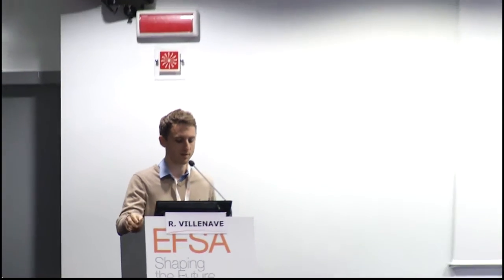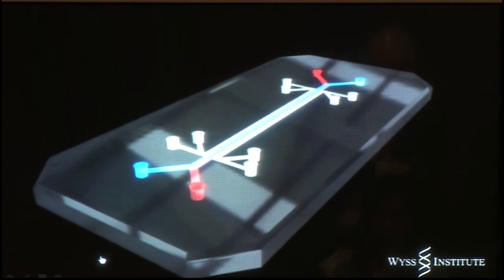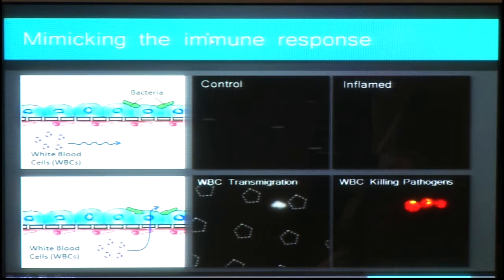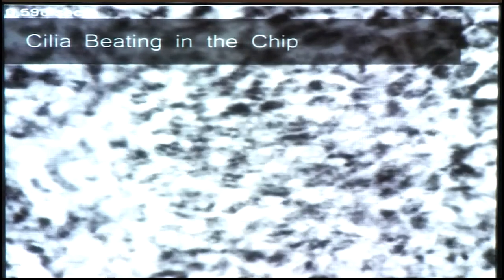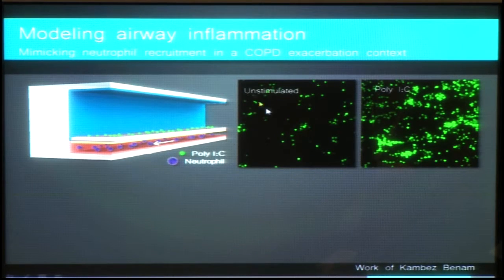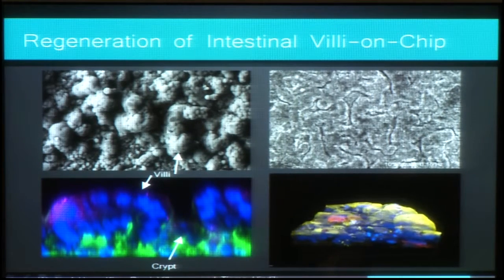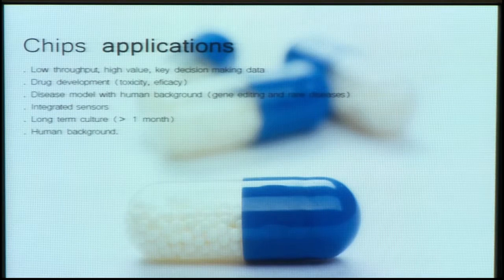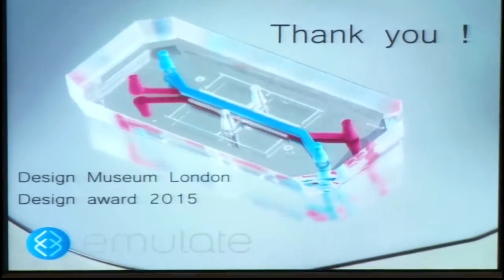Novel Chemical Hazard Characterization Approaches (16/10) Remi Villenave